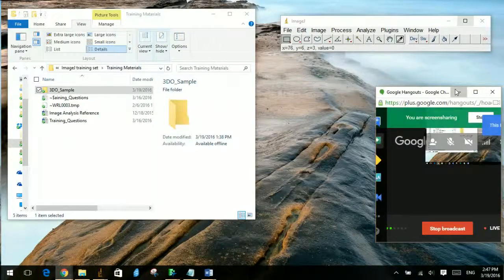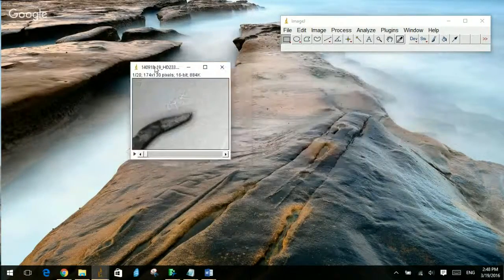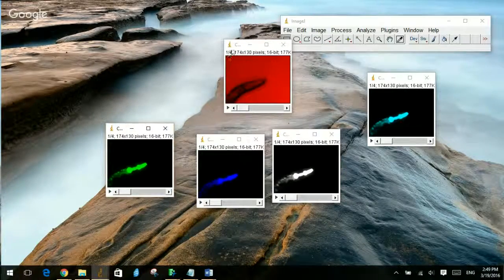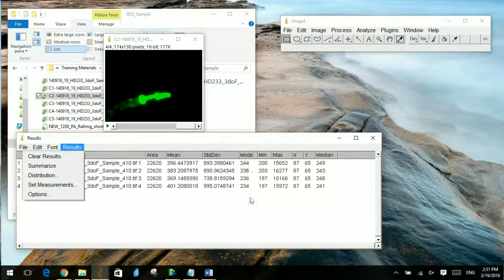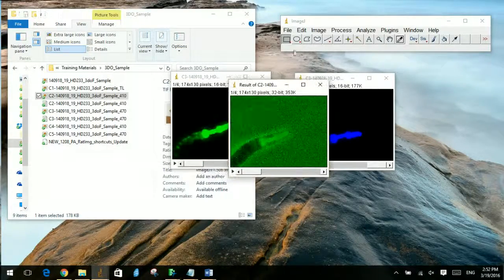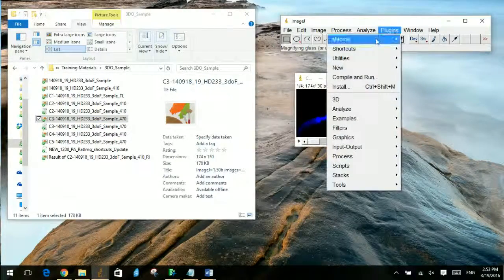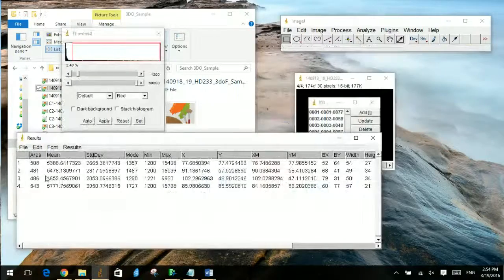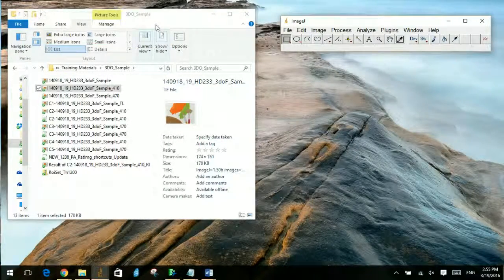Training Video (4)